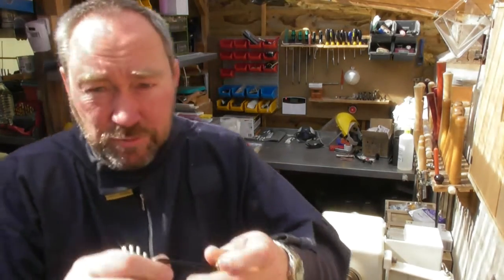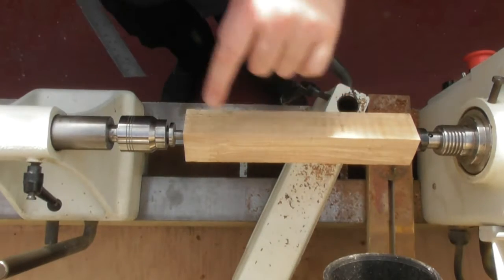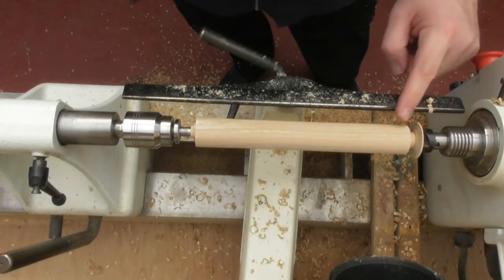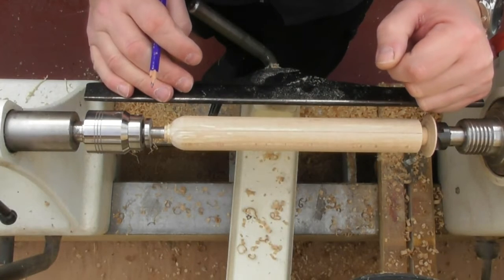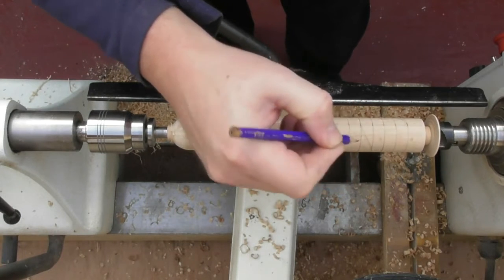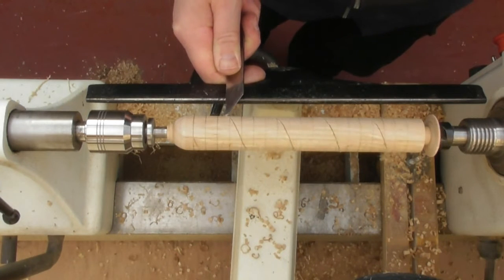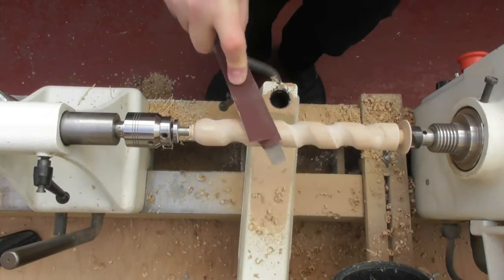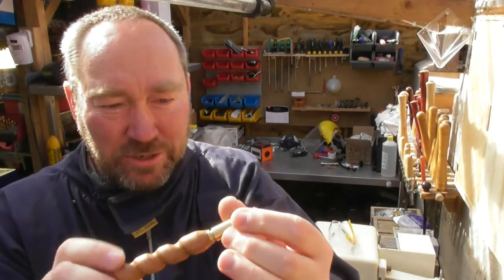back scratcher with a twist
See how to make a turned back scratcher kit with a barley twist handle. Here you will see how to set out your piece and see the different tools that can be used to turn a barley twist spindle.